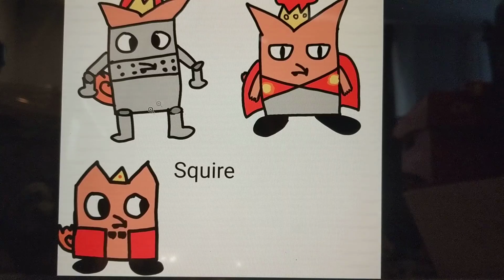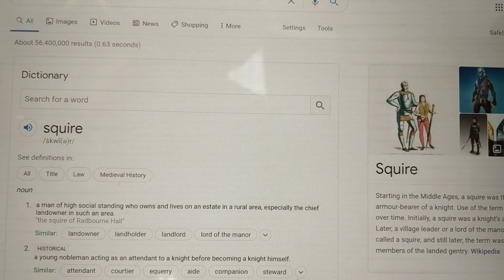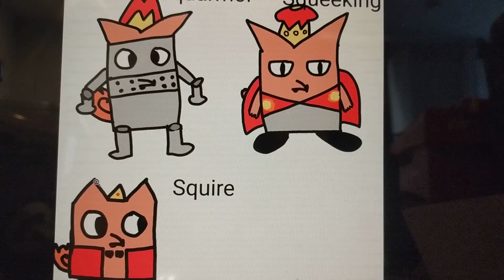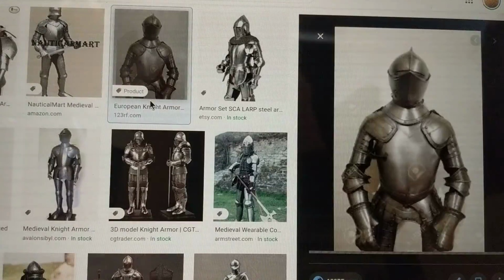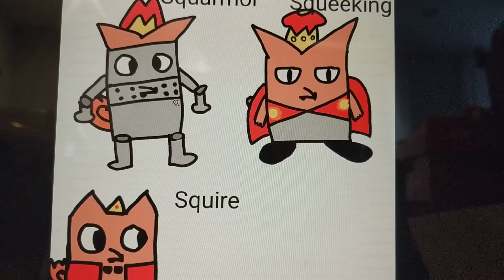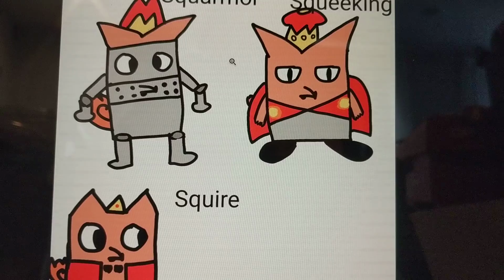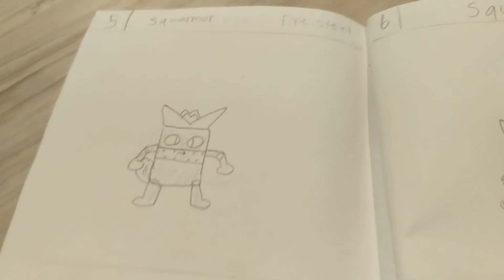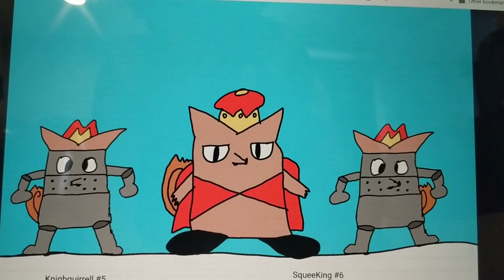My Pokemon region! (Ep.2 Fire starters)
These are my brother's favorite of our pokemon. He helped make him. I don't think I forgot anything in this video.